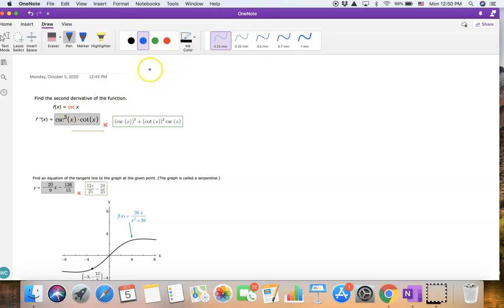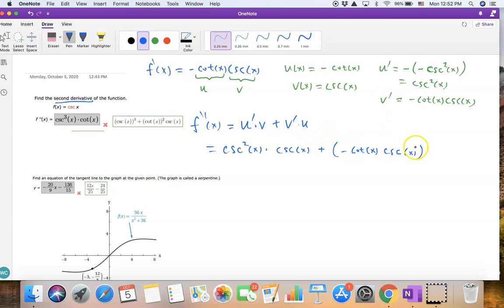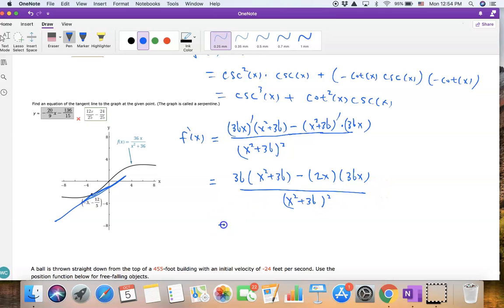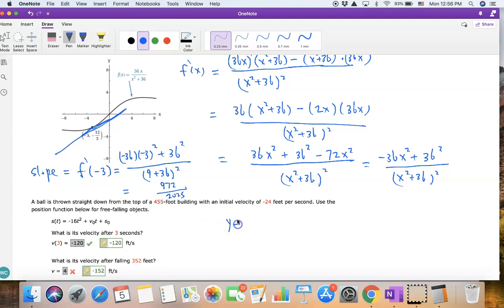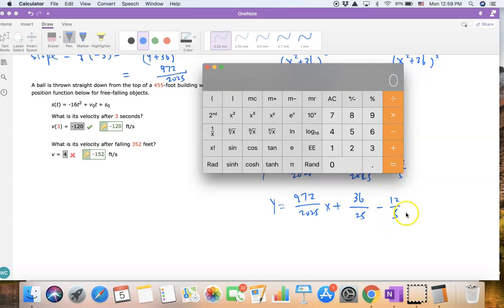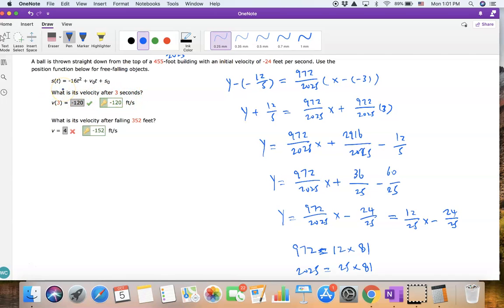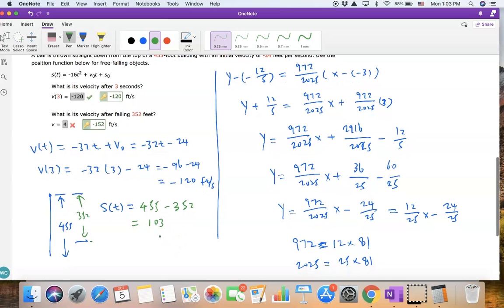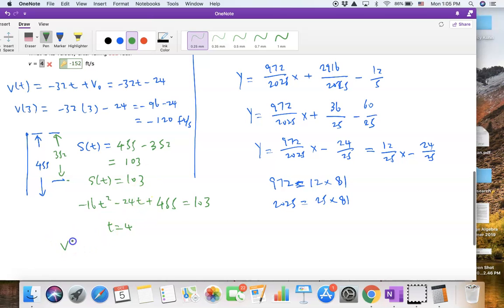Calculus1 Hw #10 and #11